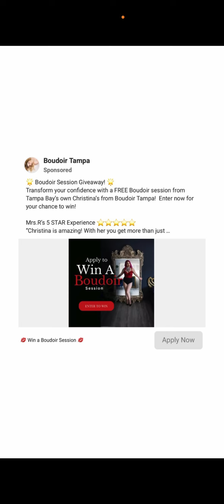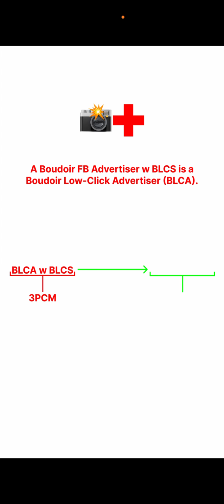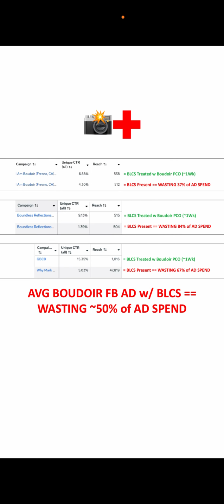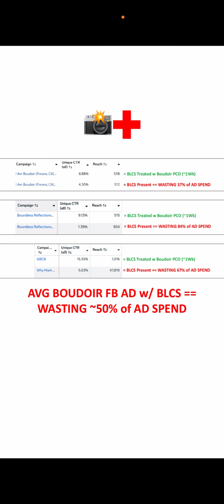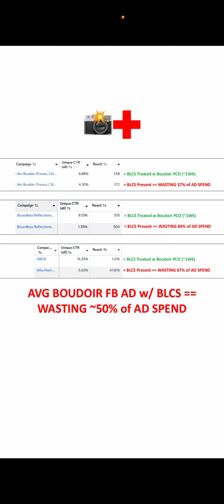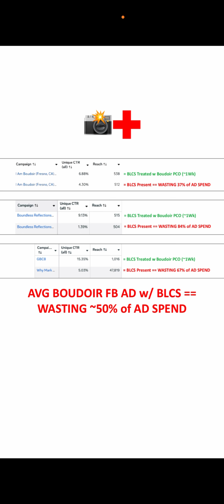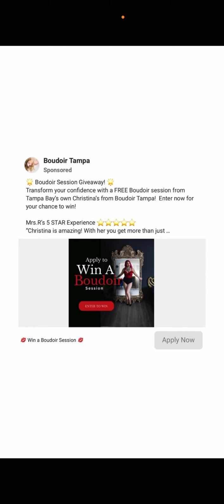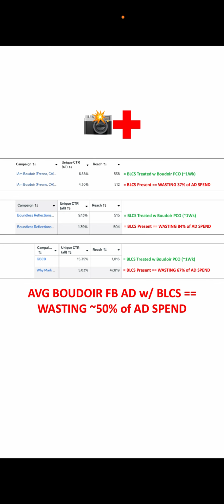Boudoir low click syndrome is killing my ROAS